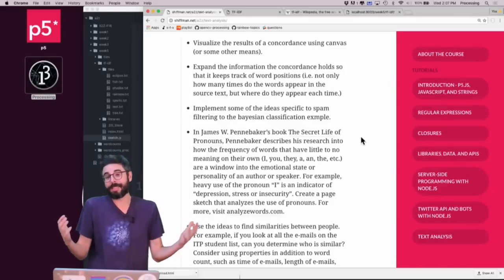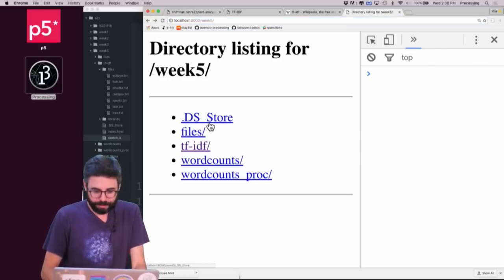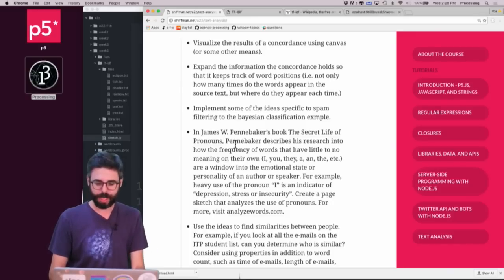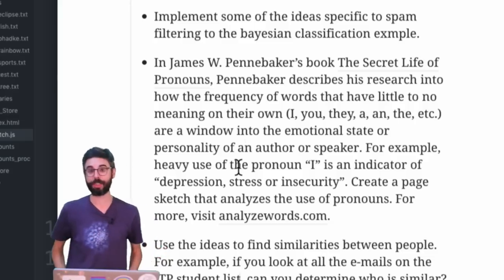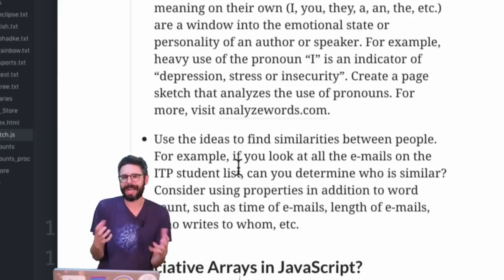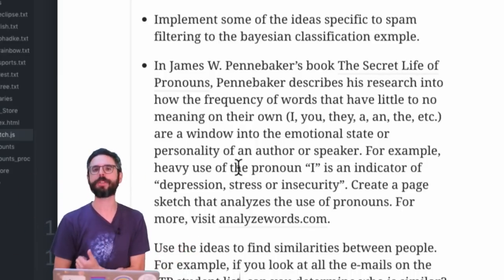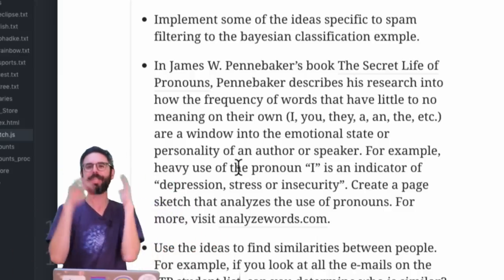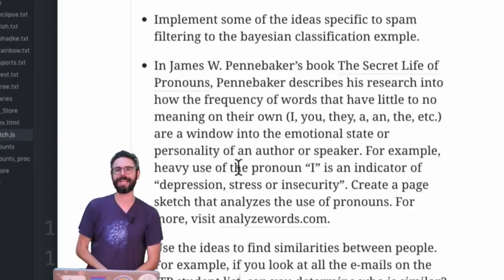5.3: Homework Assignment Week 5 - Programming with Text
In this video I discuss assignments and exercises around the topic of Text-Analysis and Word Counting for week 5 of "Programming from A to Z".